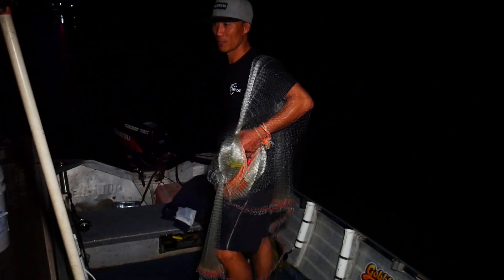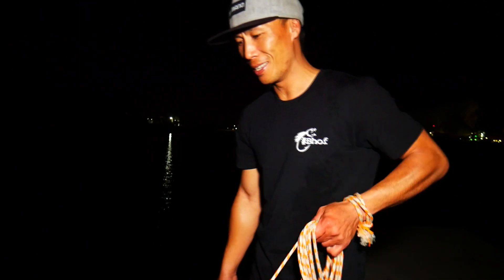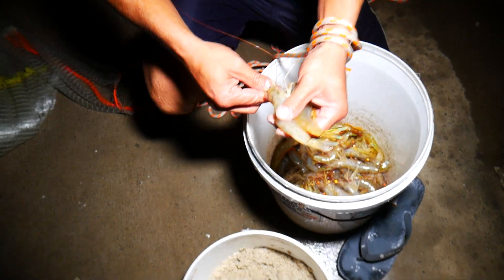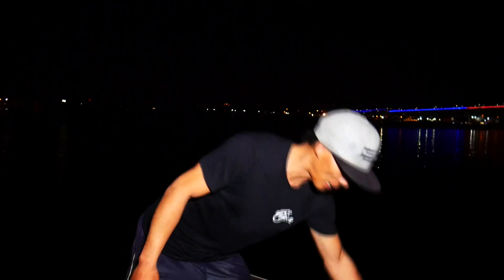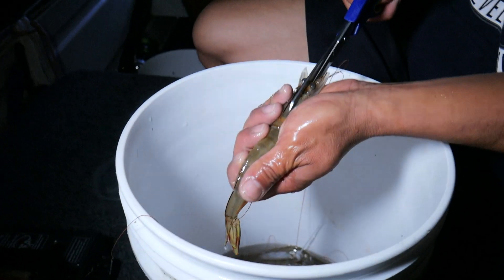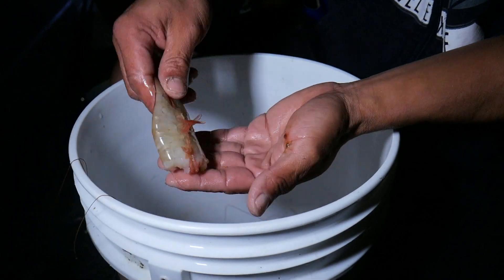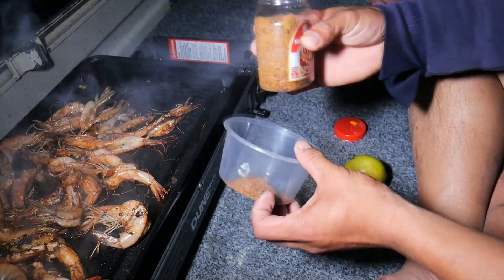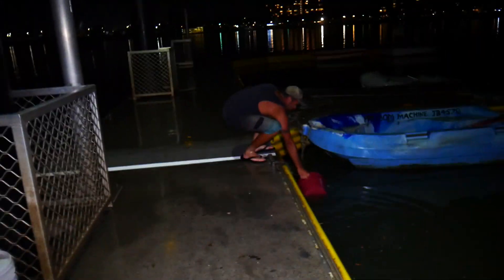Land based PRAWNING. The TIP YOU NEED TO KNOW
In this episode we head out with a local fisho Damien Tran in search of some Brisbane river prawns. Damien has a secret weapon up his sleeve that he makes and sells through different tackle stores around Brisbane. This is something i had never tried and it WORKS